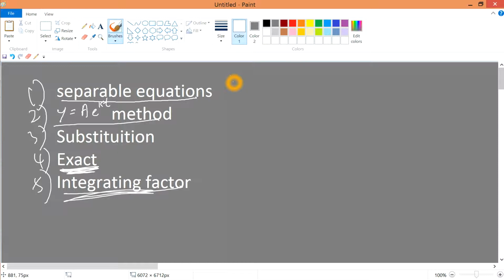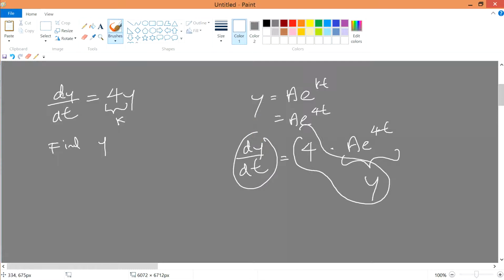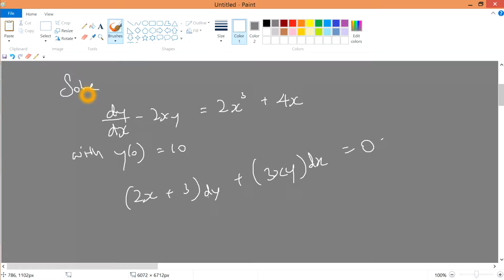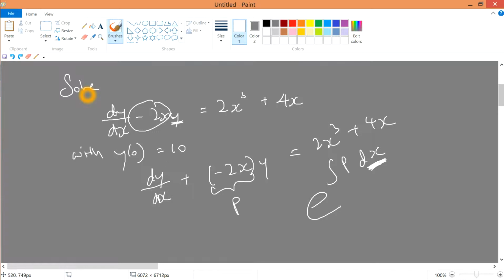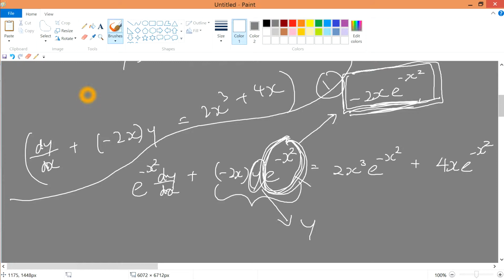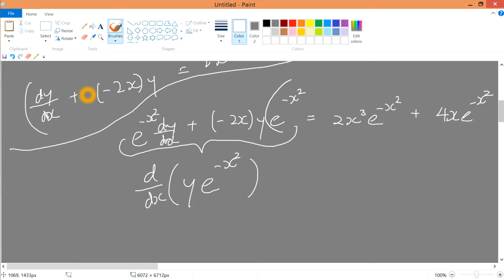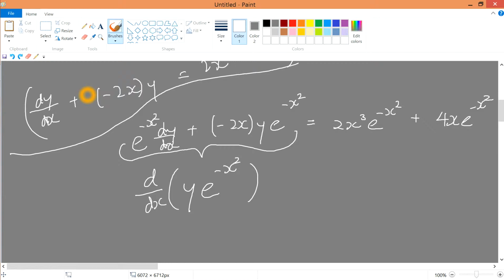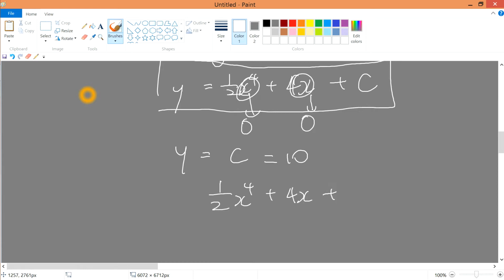21 1st order differential helpful exam revision integrating factor